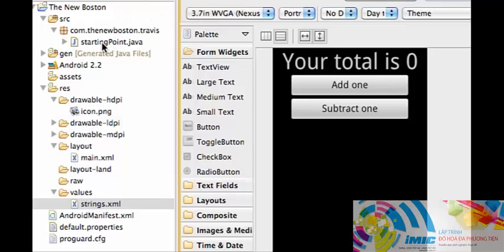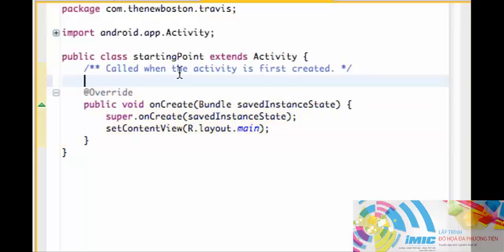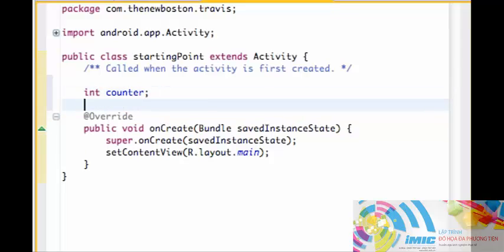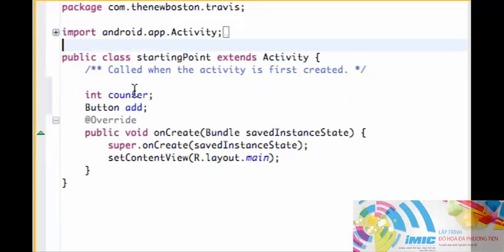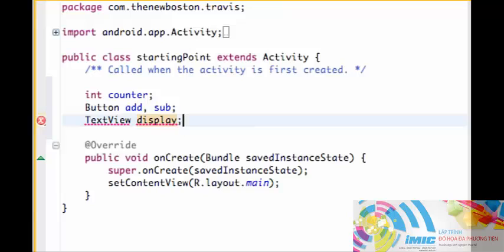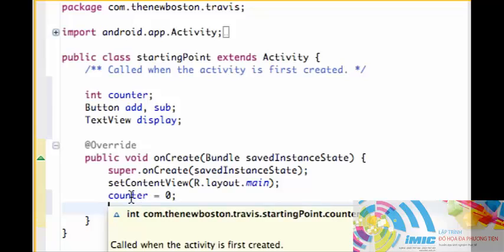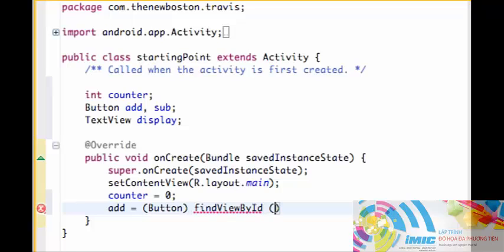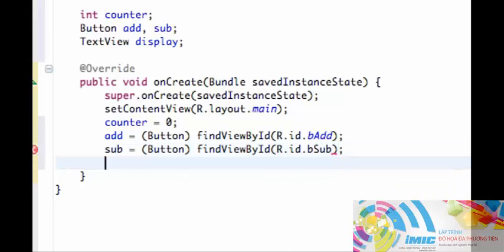Lap trinh Android App 8 Setting up Variables and Referencing XML ids